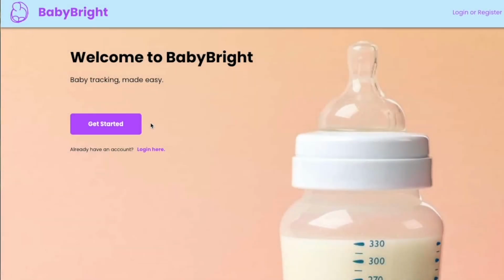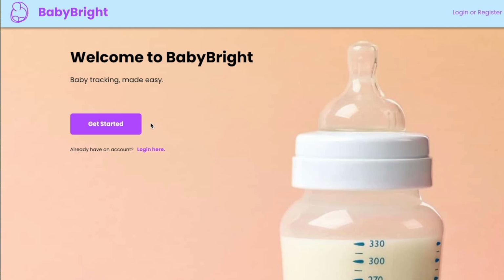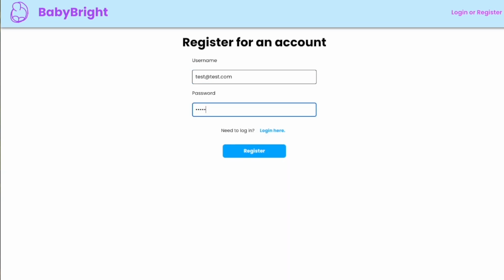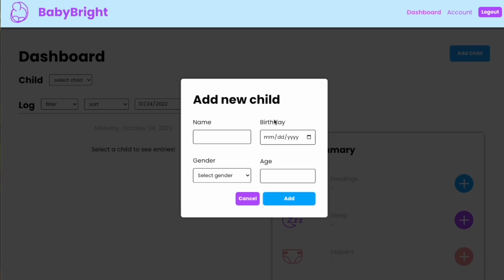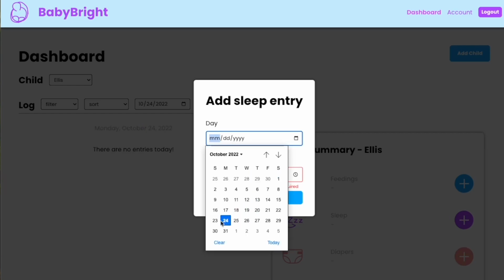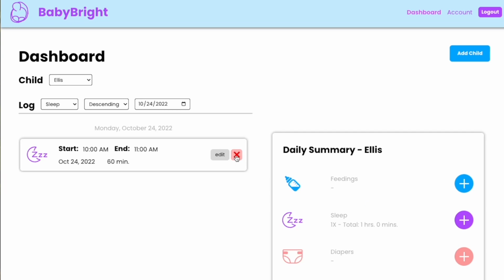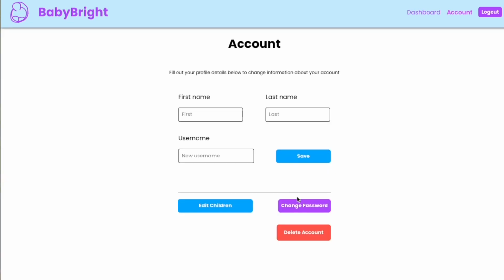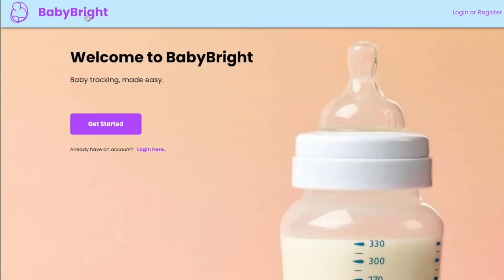BabyBright React App Demo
Alex Johnson
Devmountain - Web Development Student Software Developer
BabyBright App - Specializations (React) Capstone Project